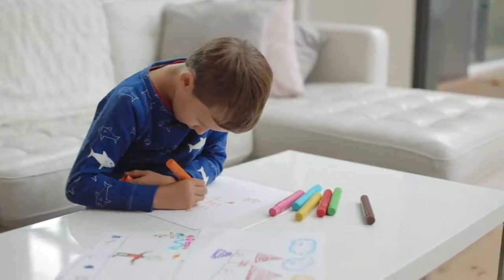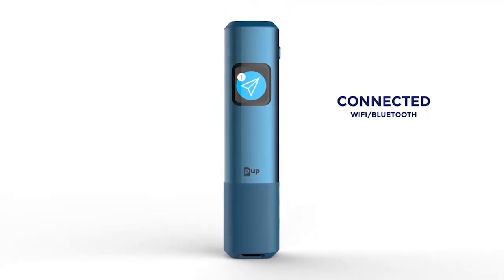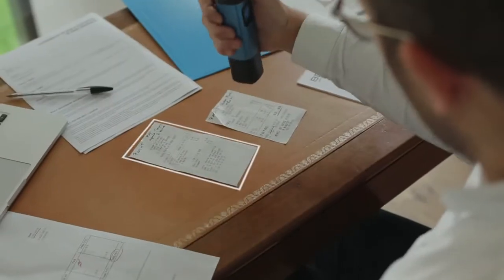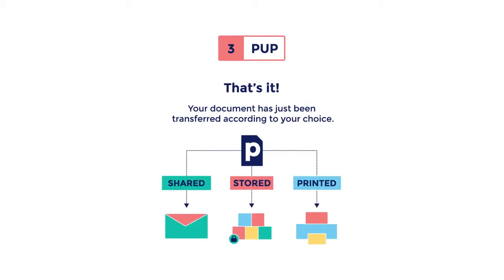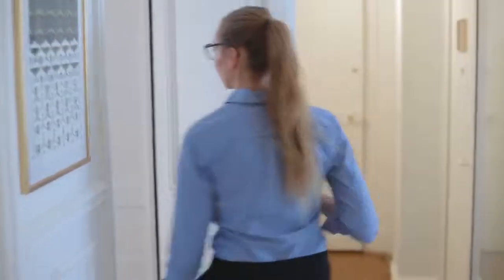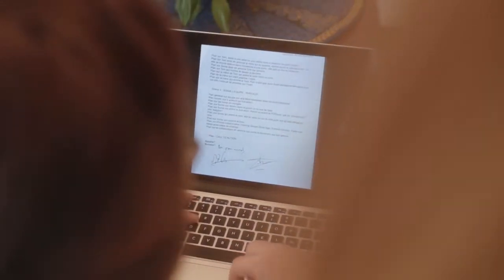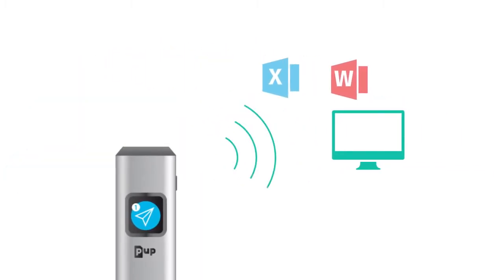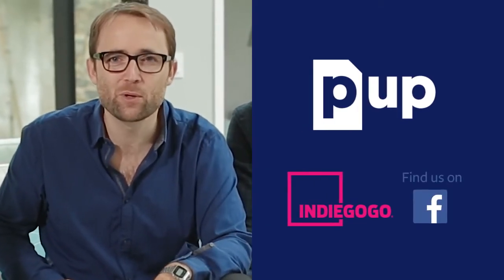Pup the connected pocket scanner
聽日唔知後日事 EP16

打著體積小，可便攜的旗幟作為gimmick， 某程度來說Pup scanner 成像出來的影像可能會更專業一些，但現在現在不少的apps都有掃描的功能，效果也不錯，你是否會花錢買pup scanner？

Pup pocket scanner A new invention - The first smart scanner.
Books, pictures, receipts, drawings... PUP Scan allows you to scan, store and share anything in just one click!